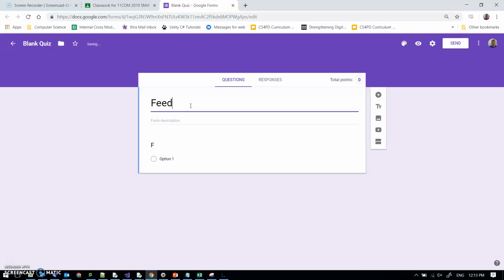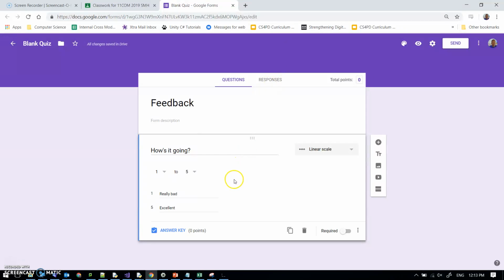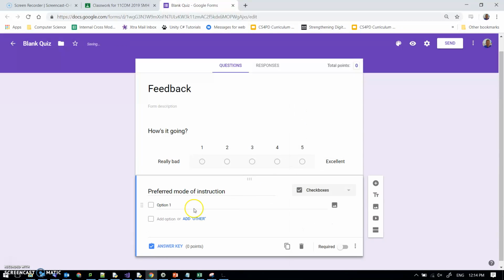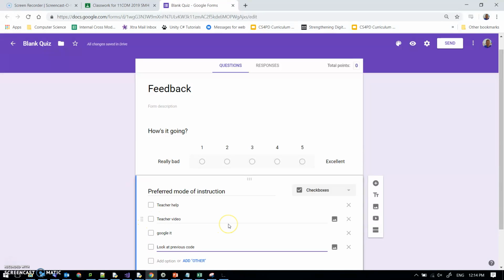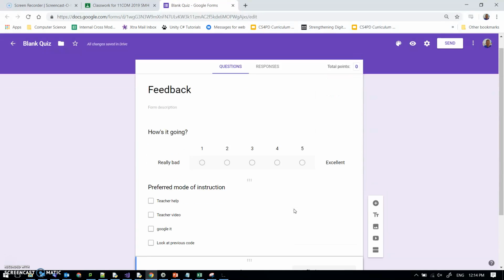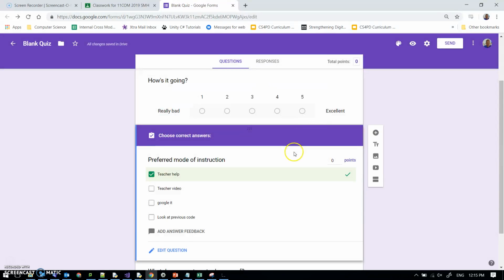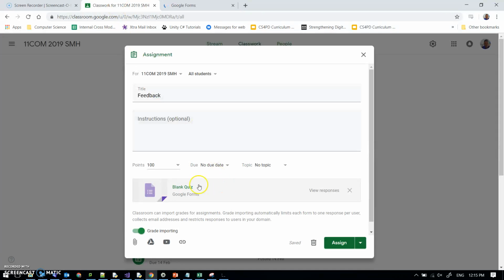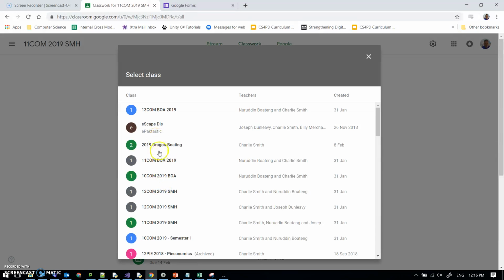Quiz assignment - student voice